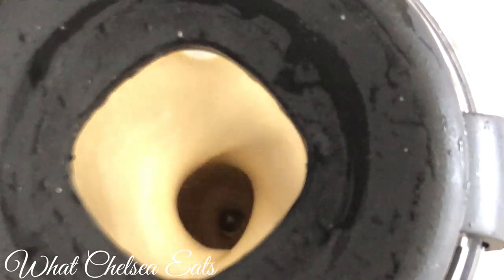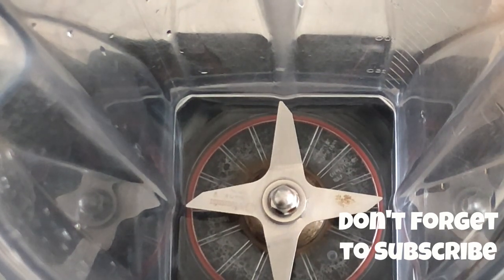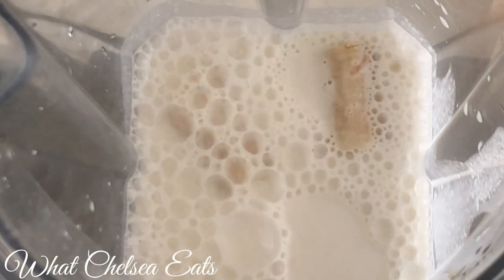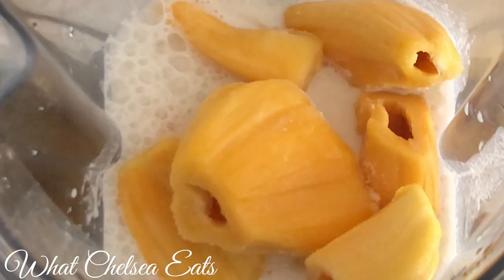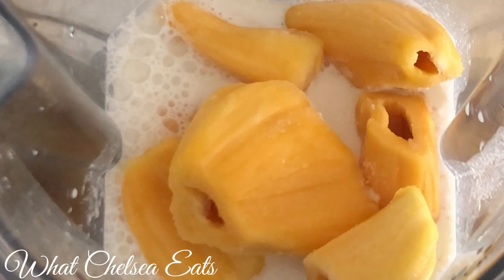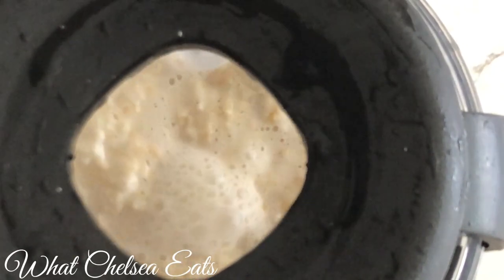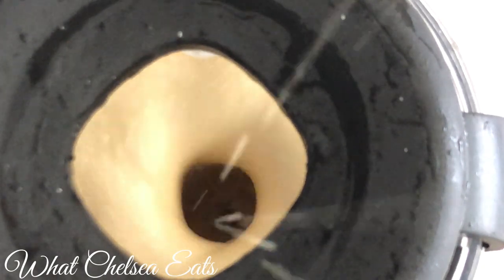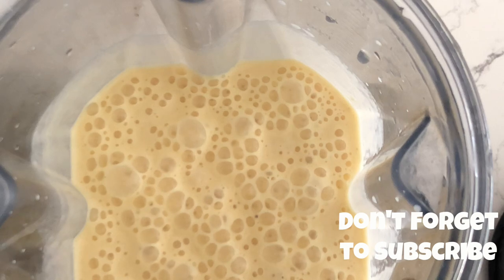My Favorite Milkshake Recipe for Shrinking Fibroids | By: What Chelsea Eats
Hey Y'all,

Welcome to What Chelsea Eats!  Thank you so much for joining me.  Today I am going to share with you my favorite milkshake.  It tastes so good.  Drinking it feels like I drinking something forbidden,  Watch the video and let me know what you think.  I hope you try it!

Much Love,

Chelsea

My Favorite Milk Shake
2 cups hemp seed milk (use whatever plant milk you would like)
10 oz package of frozen Jack Fruit - Here is the brand I used
1 banana - I used frozen

Instructions:
Add all ingredients to the blender, blend until smooth, and serve.